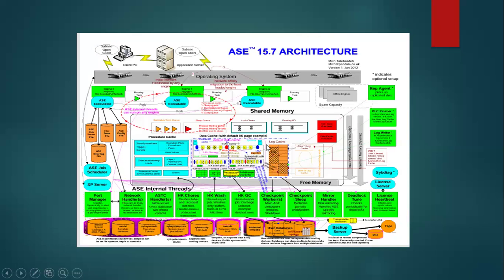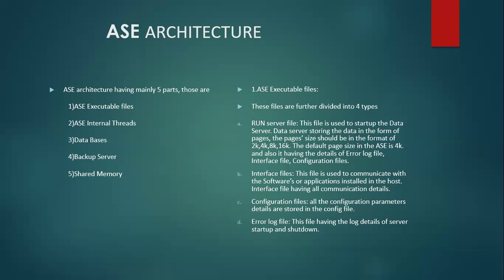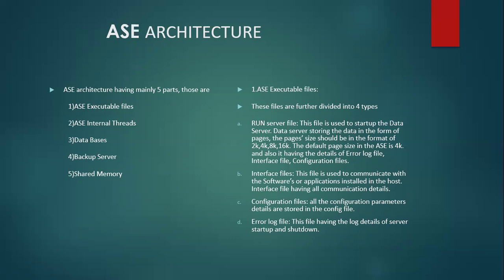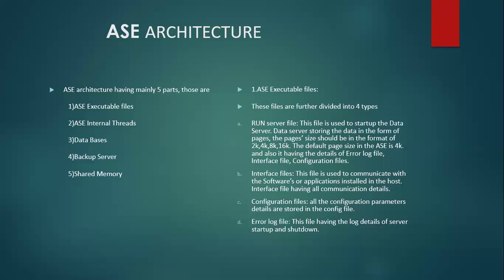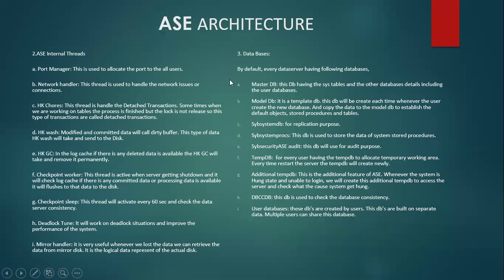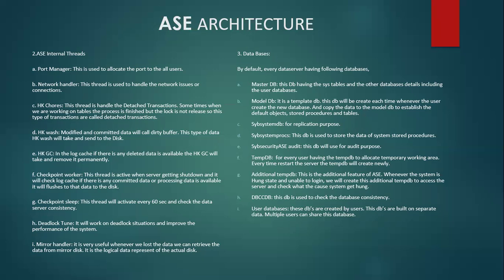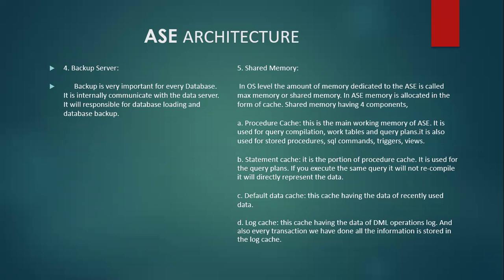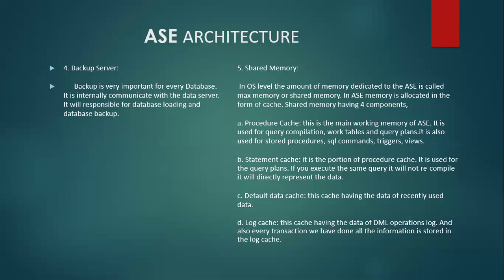Sybase ASE database Tutorial-2 |for Beginners | SAP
This video helpful for DBA's to understand Sybase Architecture in detail.